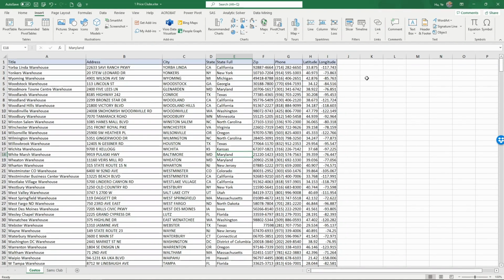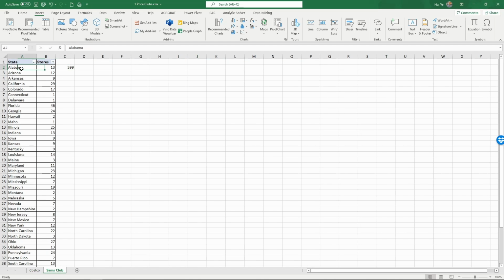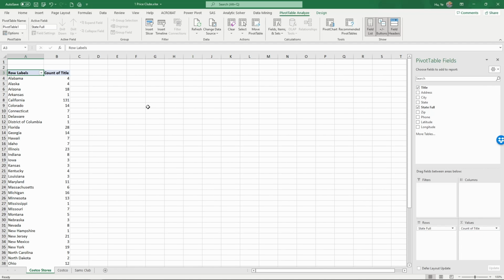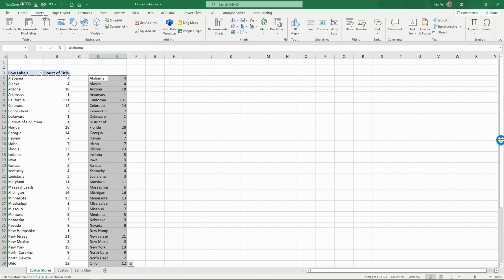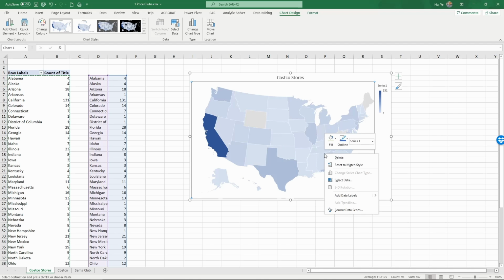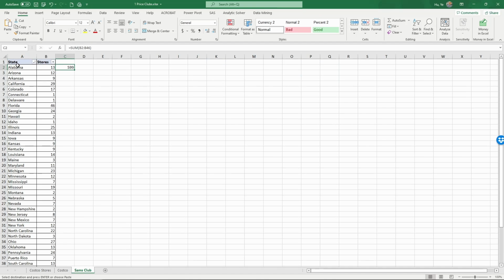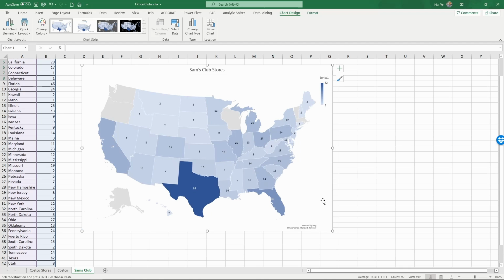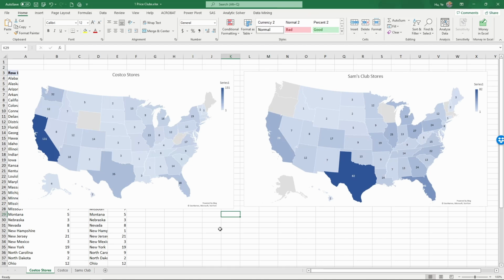Using Excel to map Costco and Sam's Club stores in each state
Using Excel's map function to demonstrate the number of retail stores in each state, with implications on growth potential and competitive landscape.